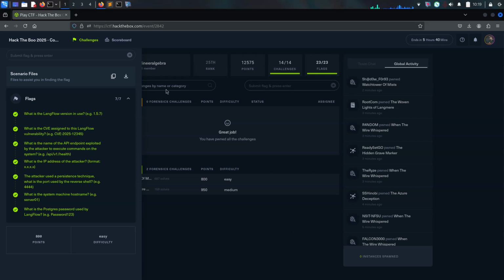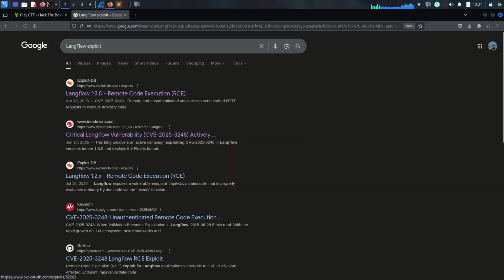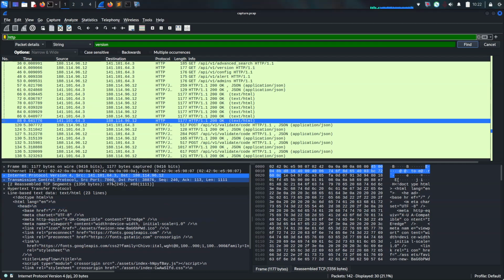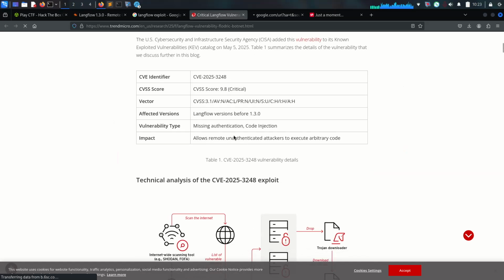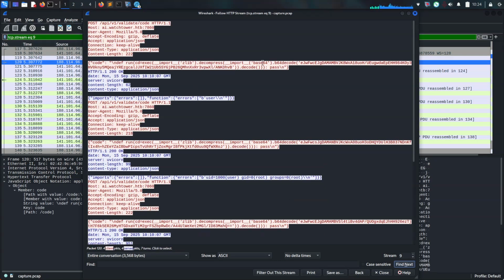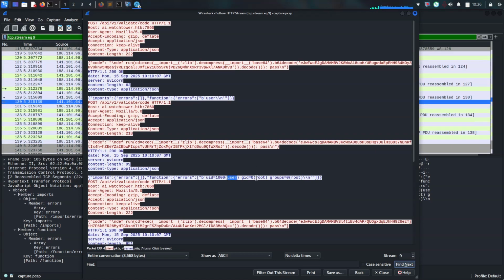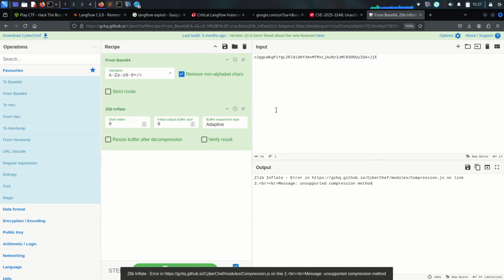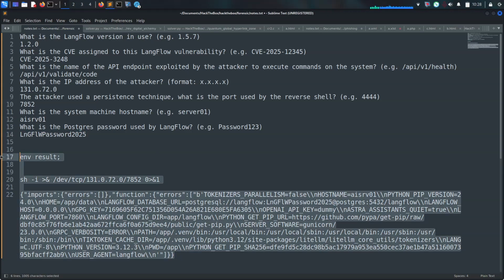HackTheBoo 2025 - Watchtower Of Mists (Forensic)